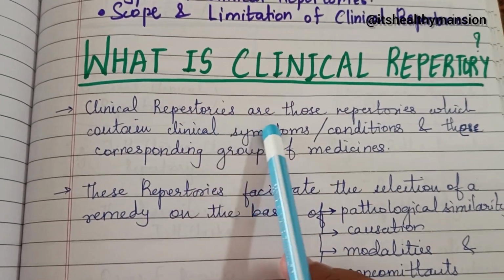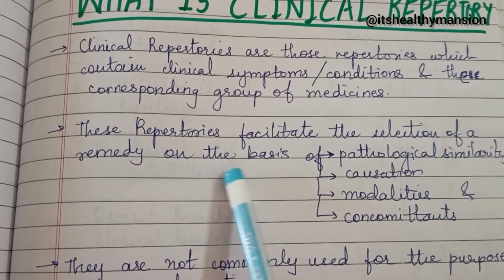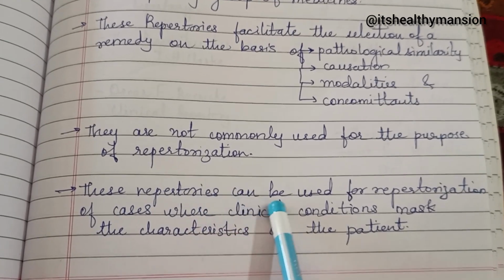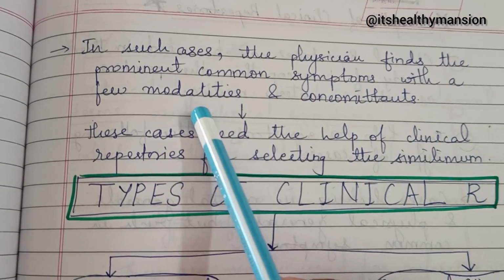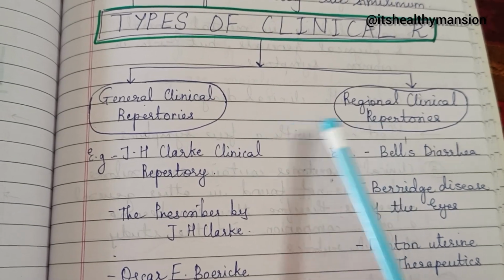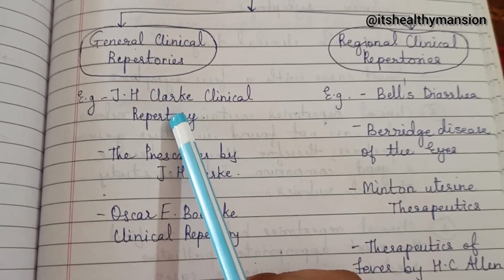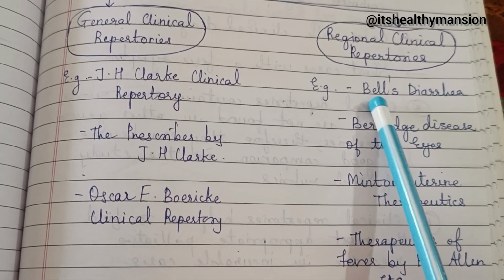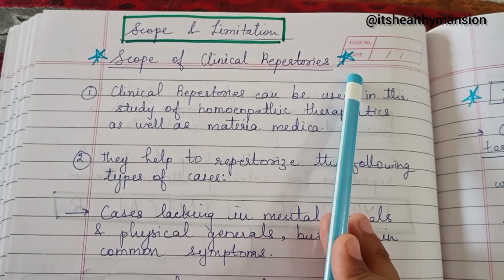Clinical Repertory, Types, Scope & limitations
Clinical Repertory Types
What is Clinical Repertory
Scope and limitations of Clinical Repertory
This Question usually comes for 5/10 marks in Repertory Subject and frequently asked.
This Notes are prepared with the reference of SK Tiwari Text book.
This Repertory notes are made for Exam Purpose.

What are Clinical Repertories
Clinical Repertory
Types of Clinical Repertory
Regional Clinical Repertory
General Clinical Repertory